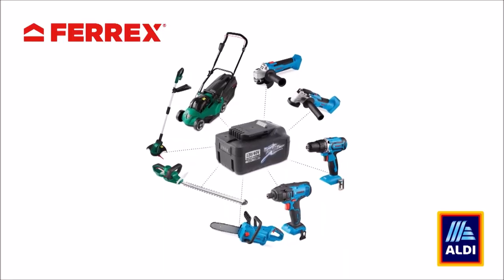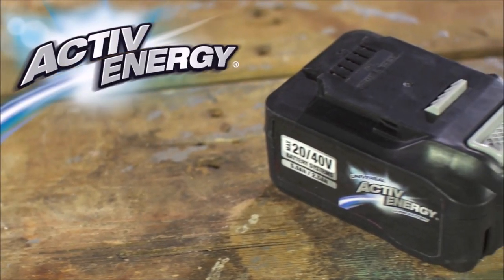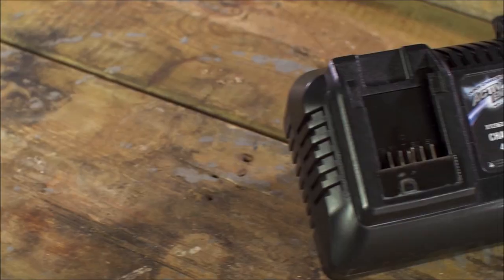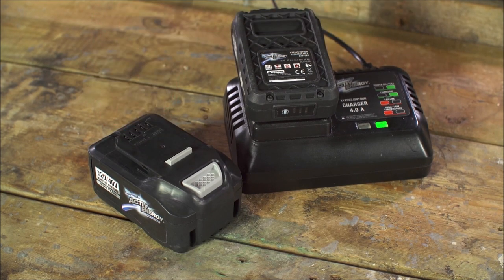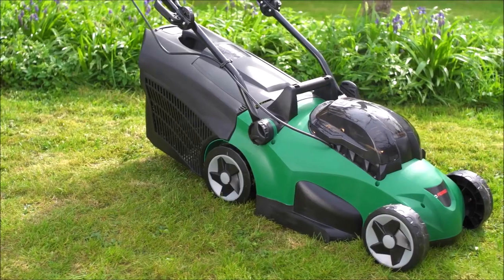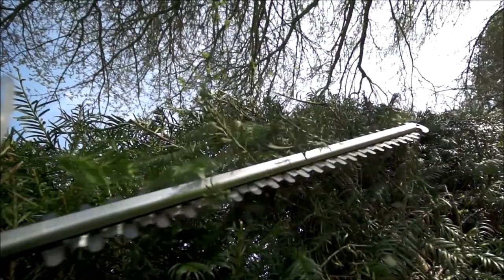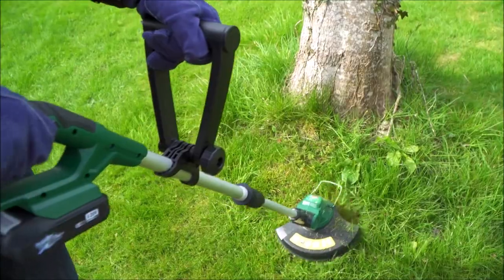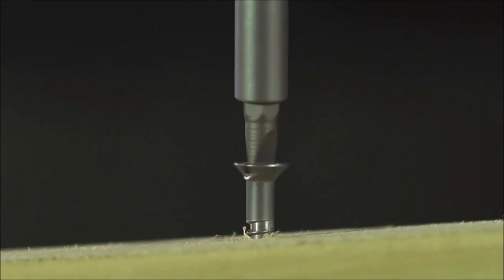Review of the all new Ferrex Battery Powered Tool by Aldi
ALDI FERREX TOOL RANGE REVIEW

The above video is my unboxing and initial review of the Ferrex impact driver, drill, grass trimmer, hedge trimmer, 40v batteries, and charger units.

What is up YouTube, this is MoultonRock here with a new video about Ferrex tools from Aldi!

I've always been a fan of Aldi tools in the past and I own a number of their tools already.

The only problem is that over the years Aldi has had a number of different tools that are all from different ranges. So the batteries and accessories don't work together.

Well, today is a new day! I'm very excited to see that Aldi has just released a new range of tools call "Ferrex" - these tools are all built to work together and all run off the same batteries! FINALLY

This is a massive step fowards for Aldi and a hugh cost saver for us customers.

The new range includes a massive stock of tools and I've ordered most of them!

I've ordered the Ferrex 40v Battery Powered Lawnmower, Strimmer, Hedge Trimmer, Impact Driver, and Drill! Along with these tools, I've ordered a two adaptive 20v / 40v batteries that can be used with both the 20v tools in the range (with a 5.0Ah capacity when used at 20v) and they can be used on 40v tools in the Ferrex range. When used on the 40v tools the batteries these have a capacity of 2.5Ah. I've also purchased two chargers to charge these 20v/40v adaptive batteries.

Also in the range, you can pick up an Angle Grinder Multitool and a Chainsaw - however, I have no need for these tools, so I've given those two a miss!

I searched online and couldn't find anything on Youtube about these new tools, so I figured I would help the community and make some videos about them!

I'm expecting my new Ferrex tools to be delivered next week and I'll be making an unboxing video for each tool, followed by a tutorial for each tool, and finally a few weeks after using the tools for awhile, I'll be making a product update video to let you all know what I like and dislike about all the tools.

With these videos, I hope you'll be able to make an informed decision about whether or not you should but these new Ferrex tools from Aldi or not. So please make sure you like this video to show me that this topic interests you and please subscribe to my channel (and hit that bell icon) so you get notified when my new videos come out so you can find out loads more about this awesome new tool range!

Impact Driver - Currently only £20!
Lawn Trimmer (Strimmer) - Currently only £20!
Hedge Trimmer - Currently only £25!
40V Battery - Currently only £30!
Battery Charger - Currently only £15!

Thanks to an eagle eyed viewer (Richard Ibbotson) - we believe the Aldi tools are either the same or extremely similar to the following tools for over 4 X the price

I'll investigate further once my tools have arrived and I'll see if I can find any evidence of the Aldi tools being the same as the Ikra tools 😁

All footage of Aldi Ferrex tools used under "Fair Usage" rules to promote their products. No infringement implied or intended as only short clips used with commentary and review.